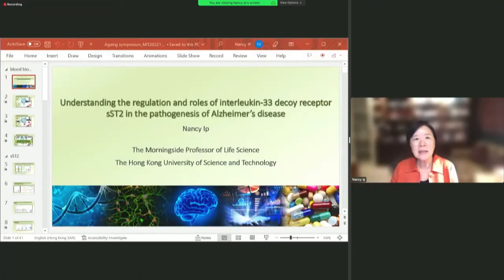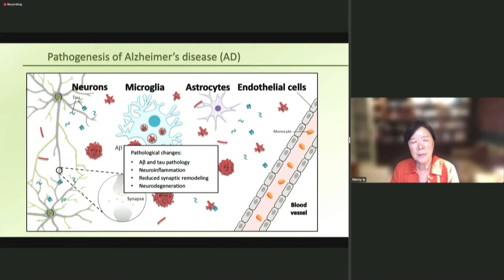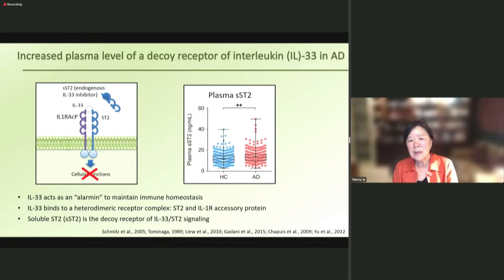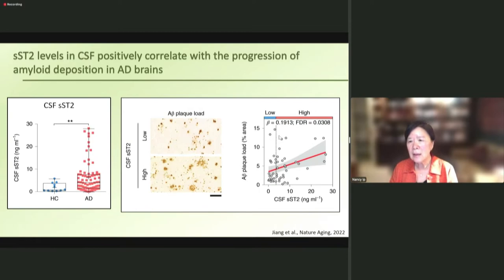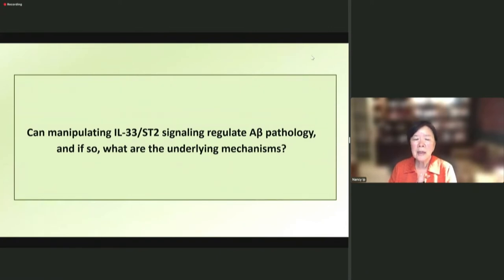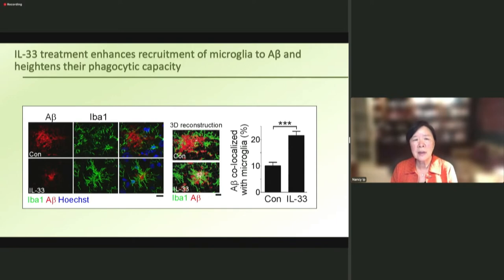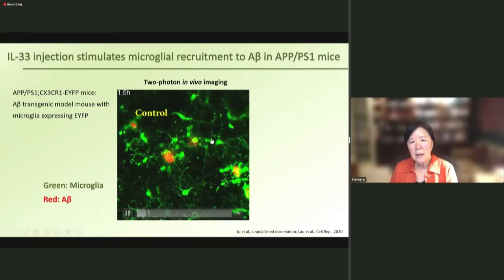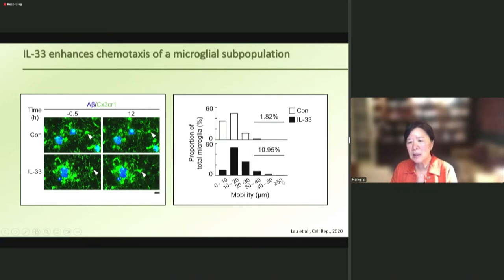Glial and Neuronal Biology of the Aging Brain - Nancy Yuk-Yu Ip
Nancy Yuk-Yu Ip of The Hong Kong University of Science and Technology, delivered the talk “Understanding the Roles of Interleukin-33 in Alzheimer’s Disease: New Therapeutic Insights” Oct. 6 at “Glial and Neuronal Biology of the Aging Brain,” a joint symposium of MIT's Alana Down Syndrome Center and The Aging Brain Initiative.